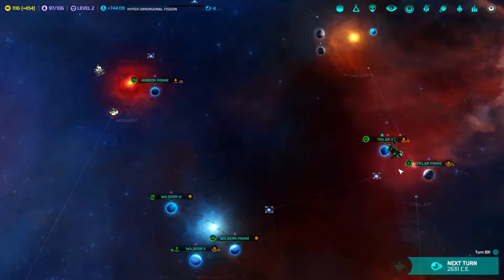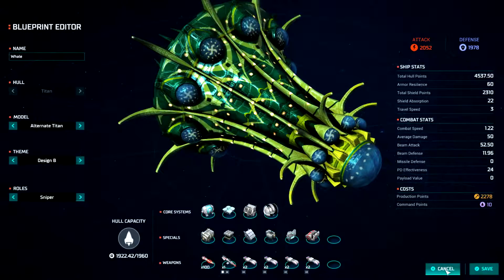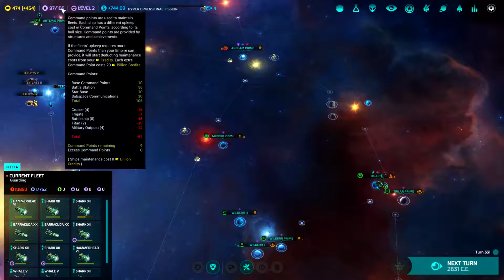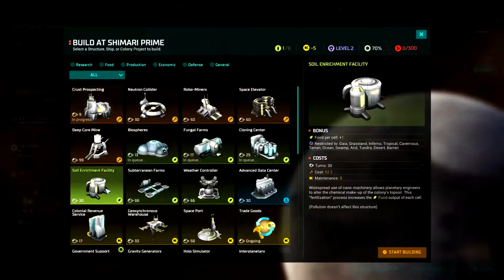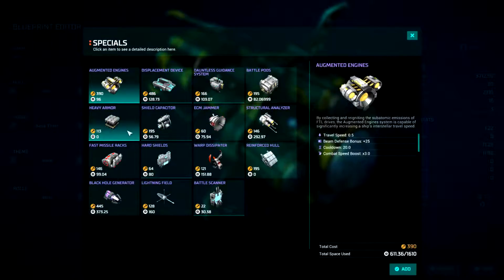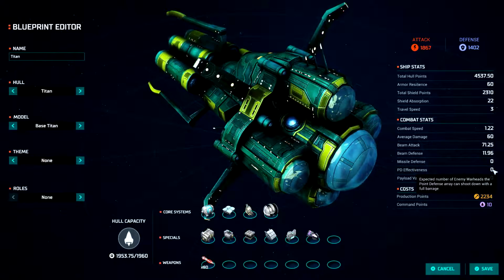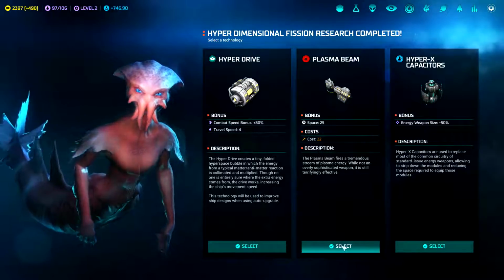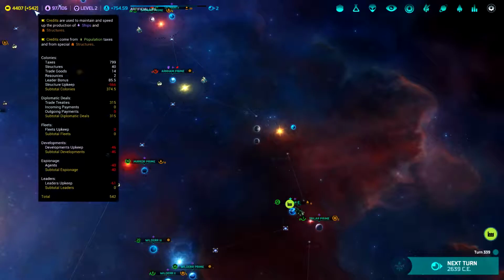Jaylbayt Plays Master of Orion - Ep. 25 - Preparations for Antares!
Welcome to my Trilarian playthrough where we have adopted the role of the pious and pacifistic aquatic race.  Well...unless the dark old gods of the deep tell us you must be obliterated, in which case we will FANATICALLY DESTROY ALL VESTIGES OF YOUR EXISTENCE...but we won't enjoy it.